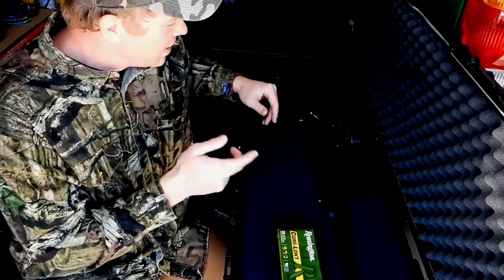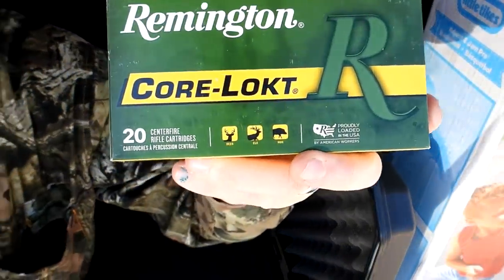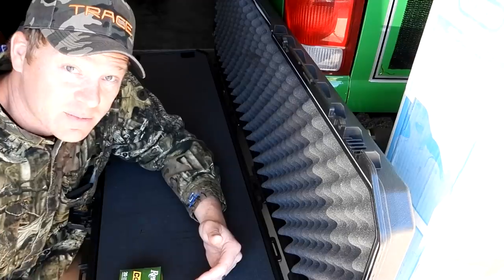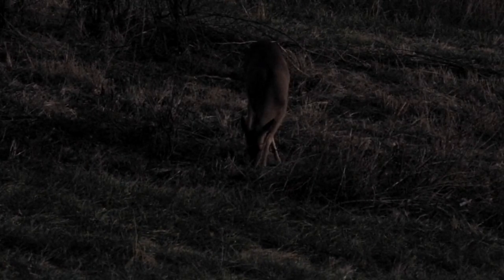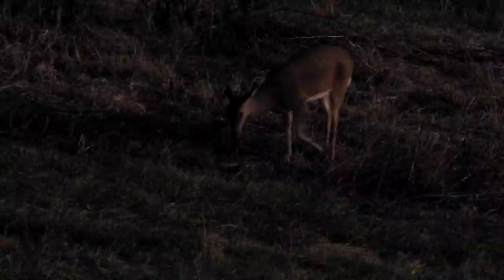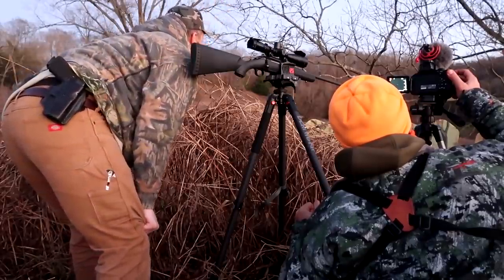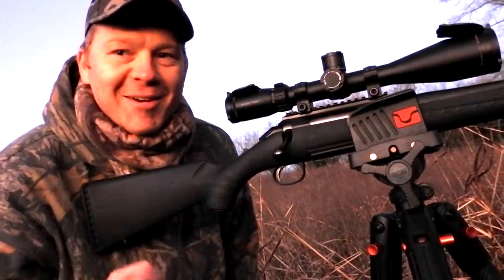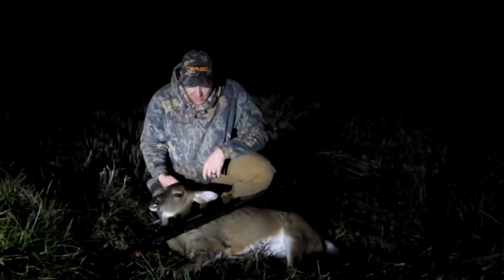7mm-08 vs DEER 🦌 🦌🦌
Whitetail drops in its tracks with 7mm-08!!!
Setup for this video:
Ruger American 7mm-08
ZeroTech TRACE ADVANCED 4.5-27x50mm RMG
Remington Core Lokt 140gr

7mm-08 vs DEER 🦌 🦌🦌